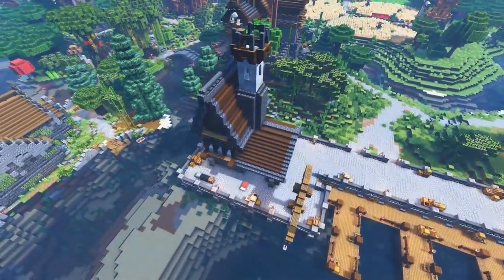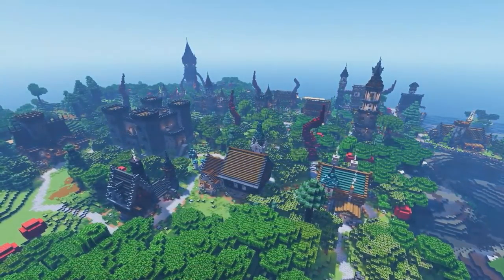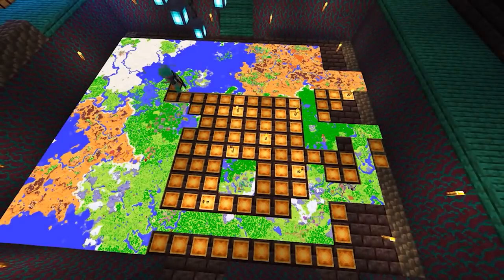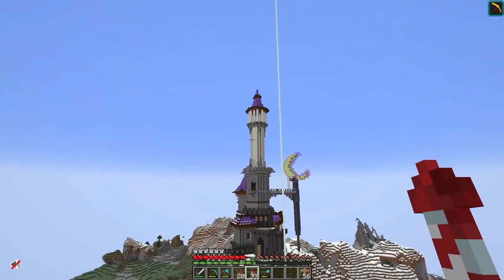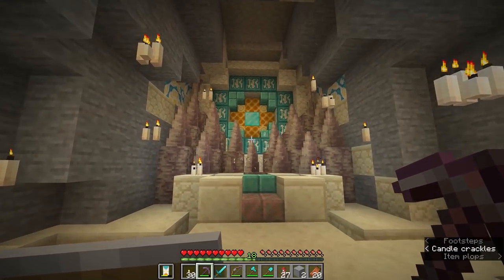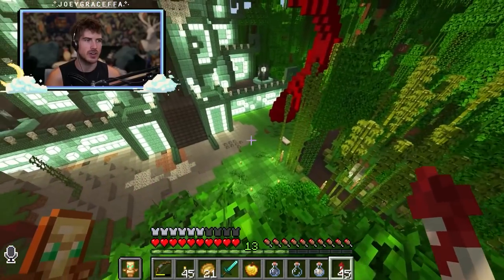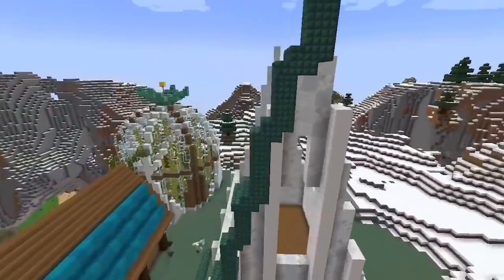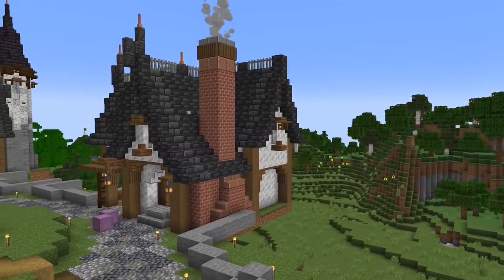Mega Base Progress on EMPIRES SMP (Empires SMP Recap)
Timestamps:
0:00 - Intro
0:22 - TheMythicalSausage
1:35 - Katherine Elizabeth
2:15 - LDShadowLady
2:58 - Smallishbeans
3:44 - GeminiTay
4:19 - Shubble
5:02 - Pixlriffs
6:07 - Joey Graceffa
6:50 - Solidarity
7:23 - Dangthatsalongname
8:03 - Fwhip
8:40 - PearlescentMoon